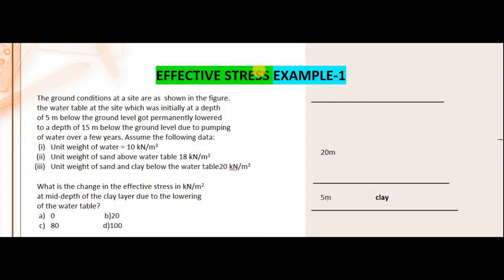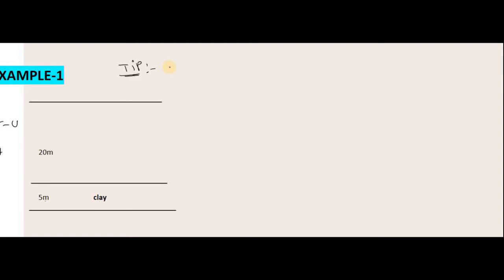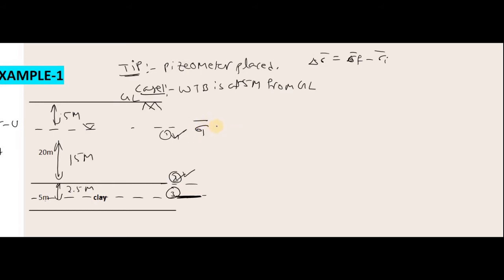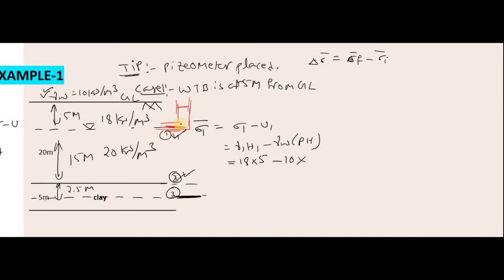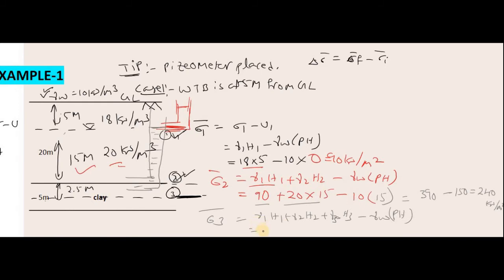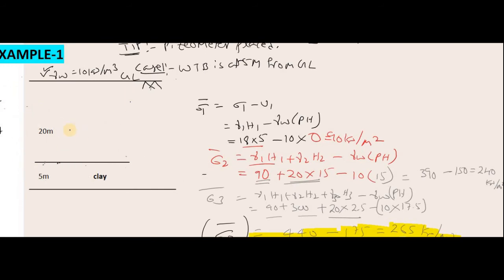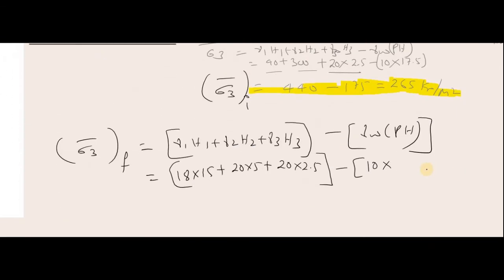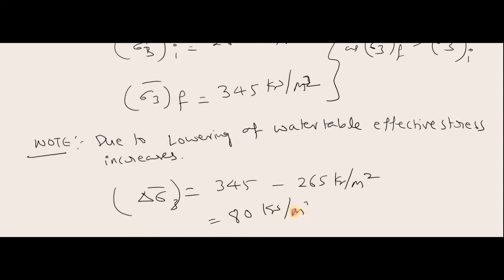effective stress (part4) best example from gate previous years.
we are solving the best questions from gate exam